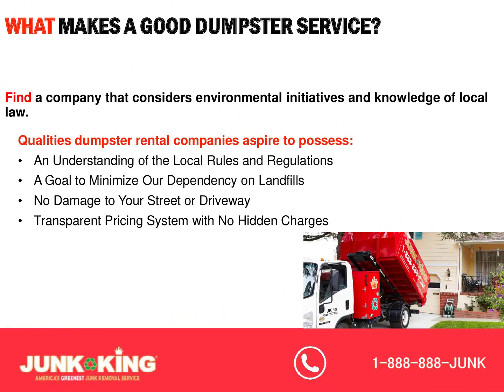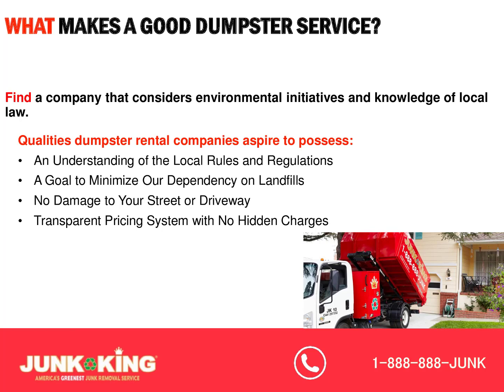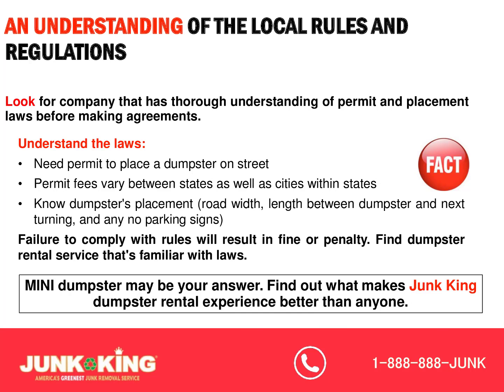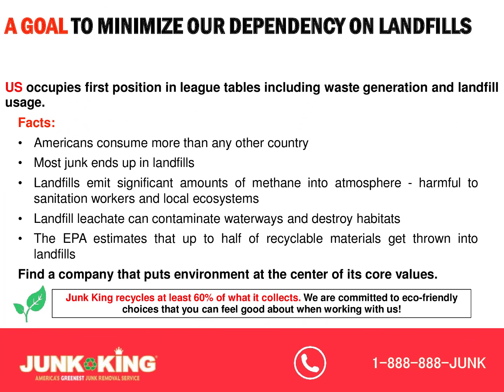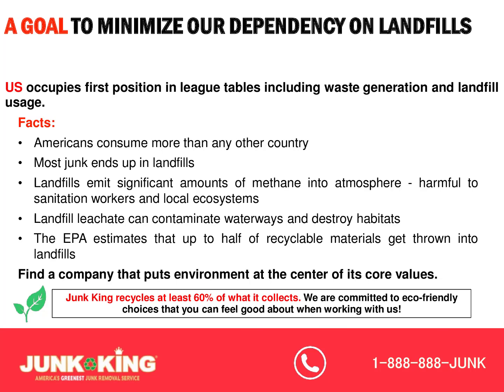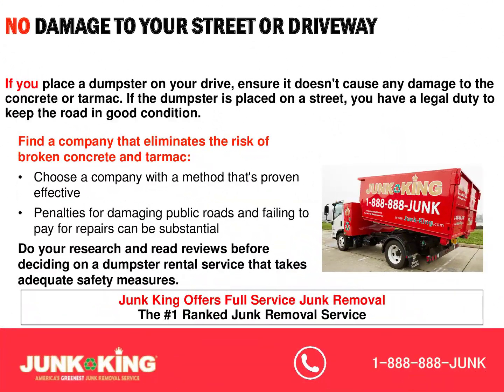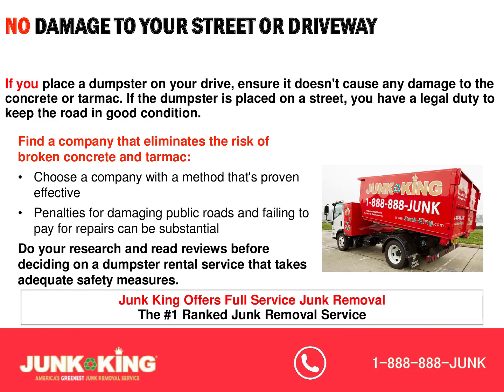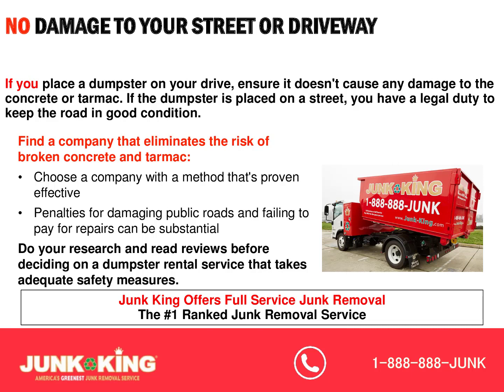What to Look for in a Dumpster Service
There are many factors to consider with choosing a dumpster service for junk removal.